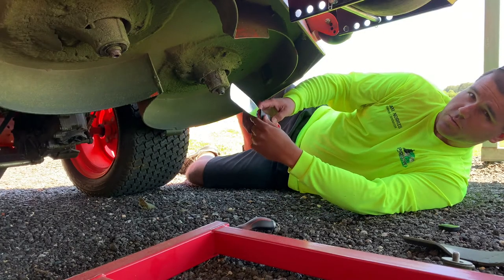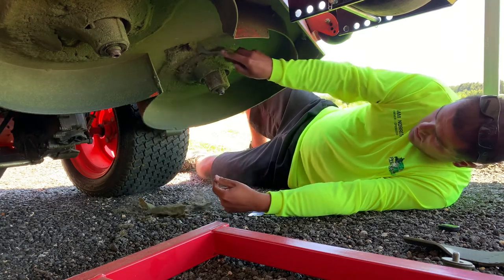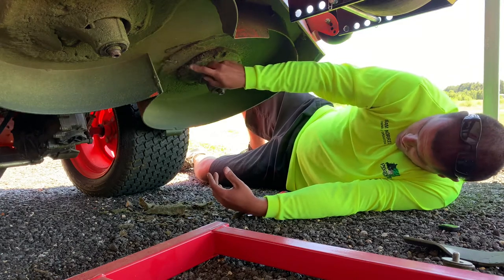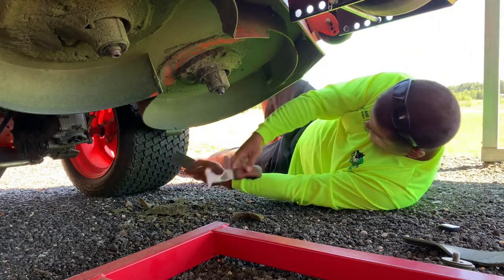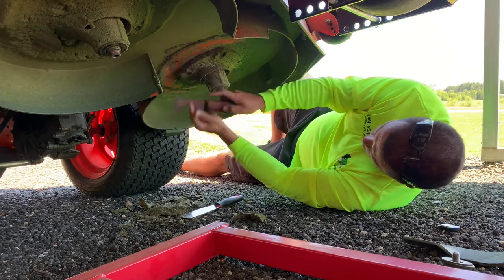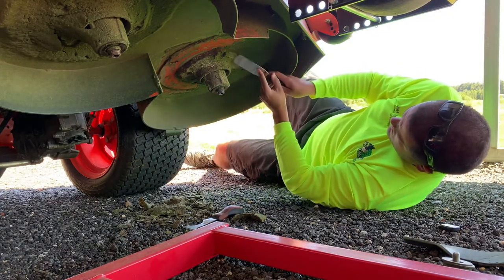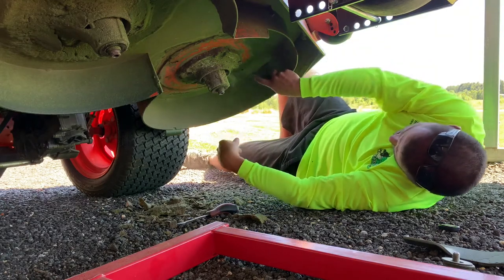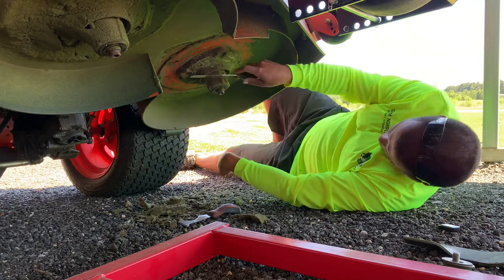Grass Buster Scraper vs. Putty Knife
When it comes to cleaning the underside of your mower deck, there’s many options available!! I recently got the chance to compare my old putty knife from Lowe’s against a Grass Buster Scraper and love it. If you’ve been following me for awhile, you’ll recognize this video from my Instagram.